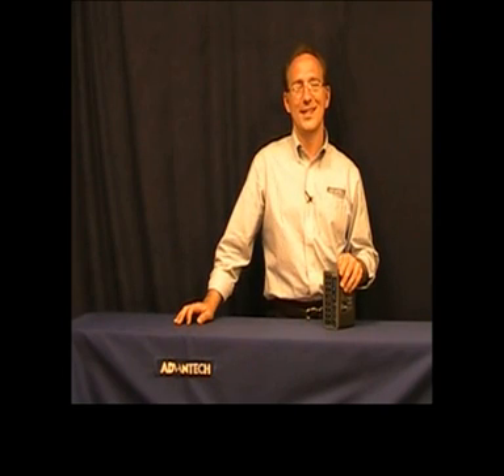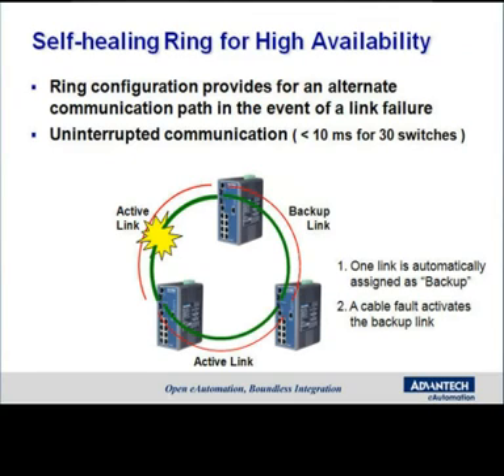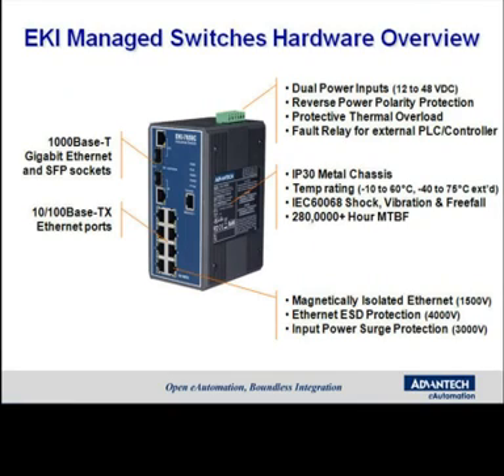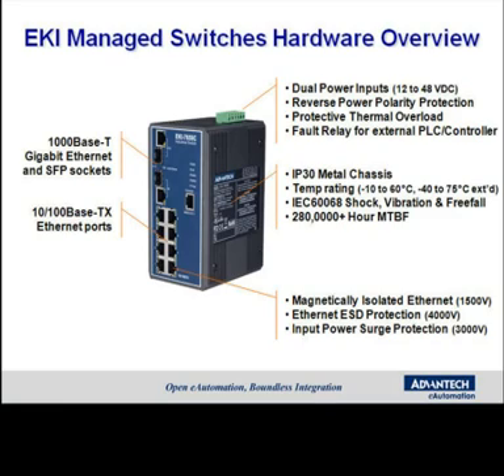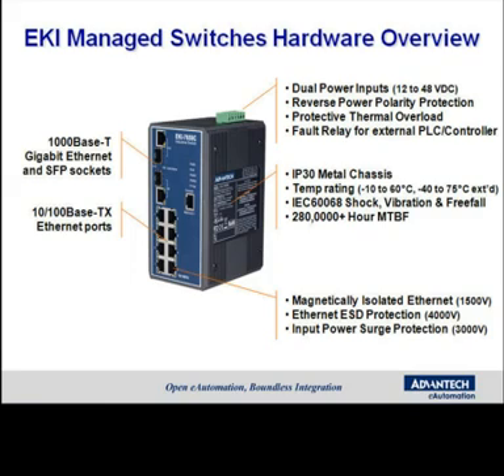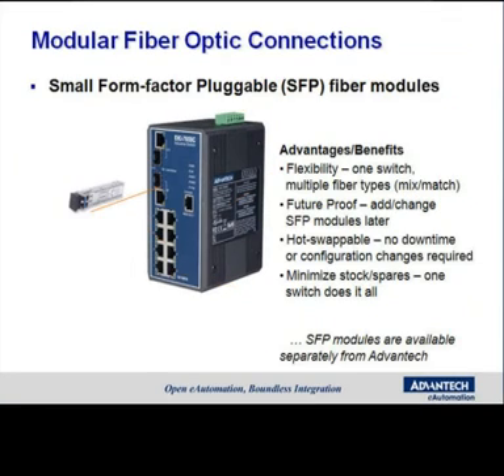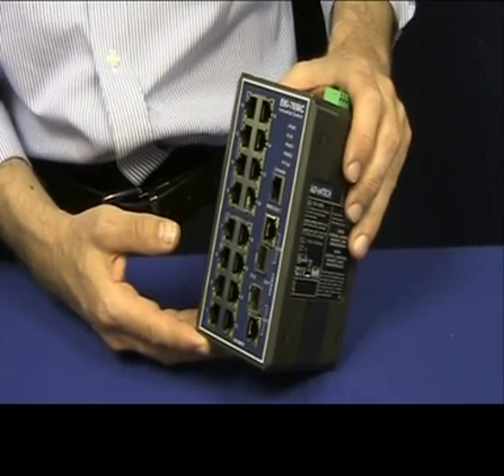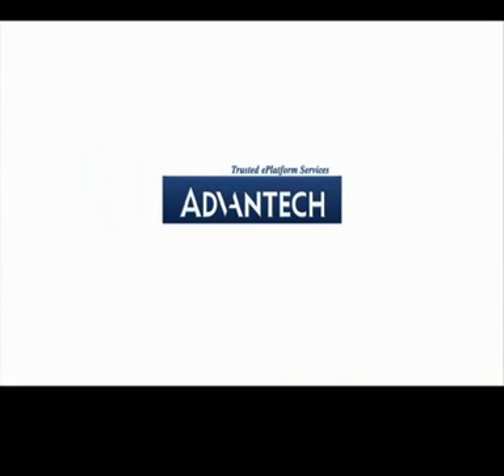Advantech EKI Line of Managed Switches